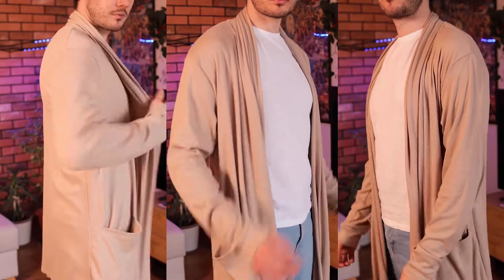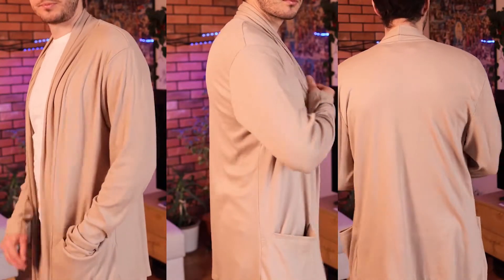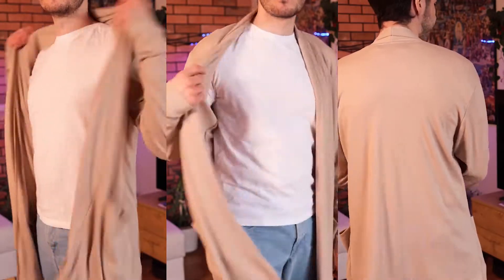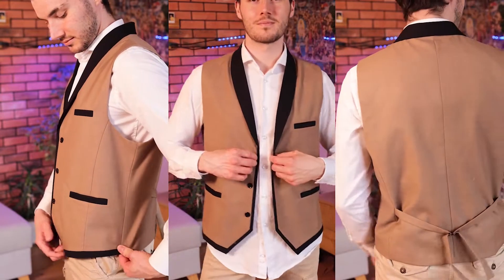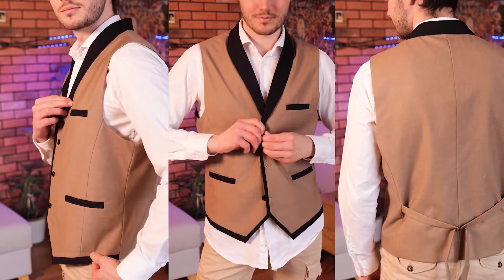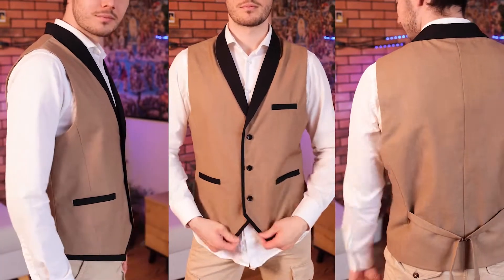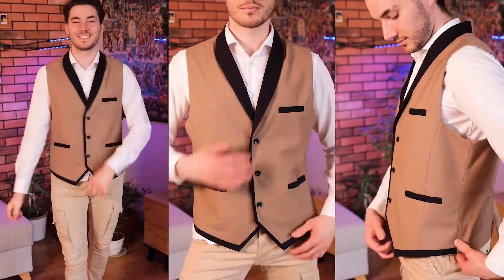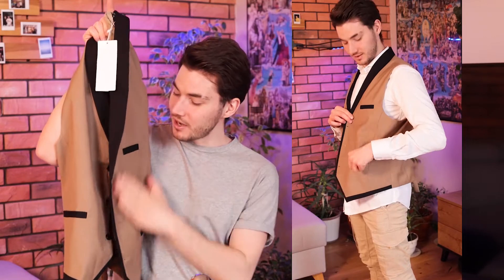Street Style and Business Outfit for Men Try on | Coofandy ft. ivozdik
Get the same items on the video:
#1 Khaki cardigan
#2 Tan suit slim fit vest

Coofandy is a men’s fashion brand focusing on casual&vocation, gym&sports and business outfits. Here you will find reliable men’s clothing haul, menswear essentials, outfits ideas for men, etc. We will not only recommend affordable quality clothes for men, but also teach you how to look good.

Where to shop?

Thank you for ivozdik's great try-on review.